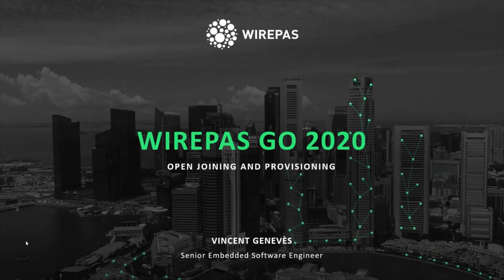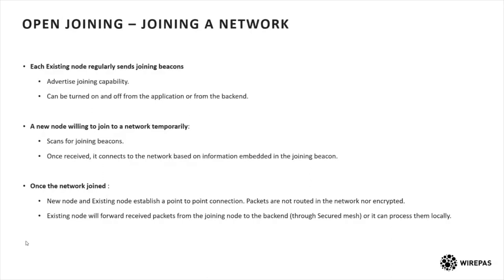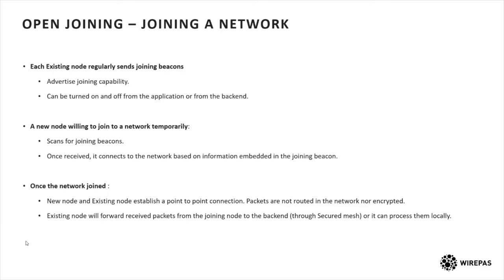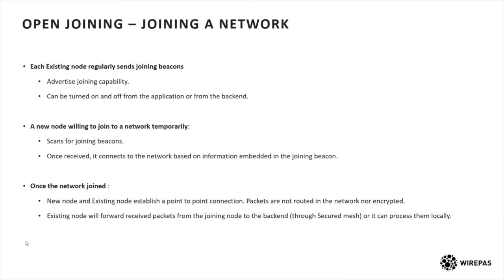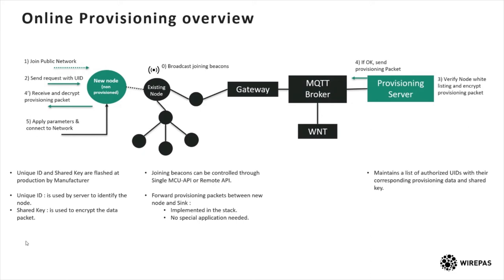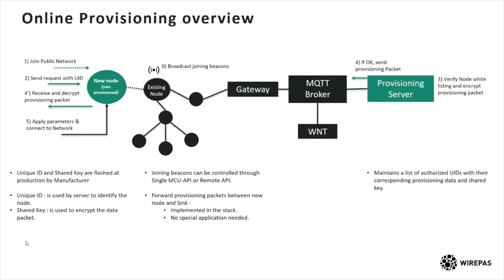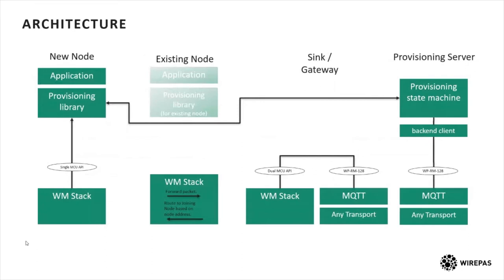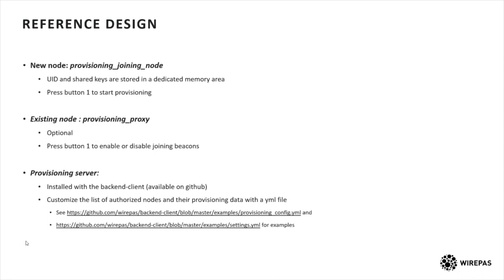Wirepas Mesh in-band joining and provisioning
Video of the Wirepas GO 2020 online Technical Track discussing how to taje Wirepas Mesh into use.